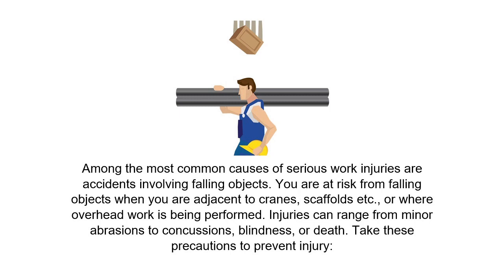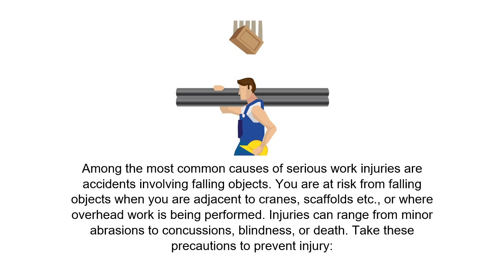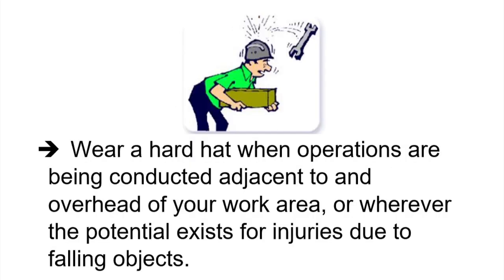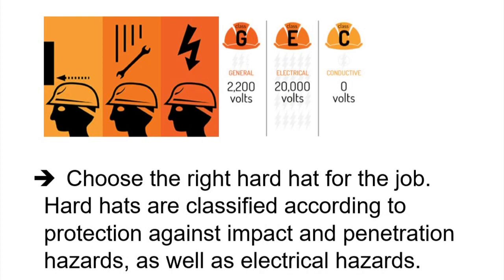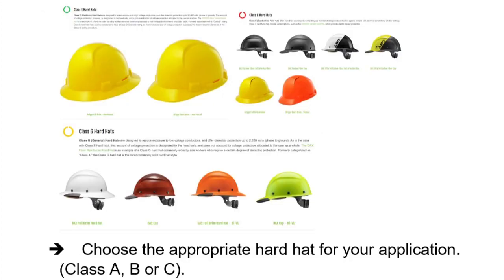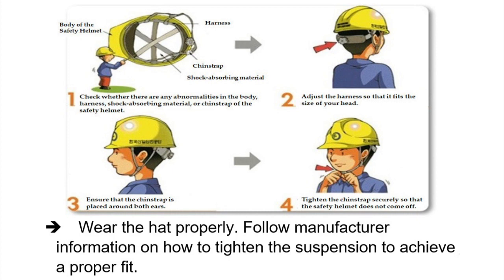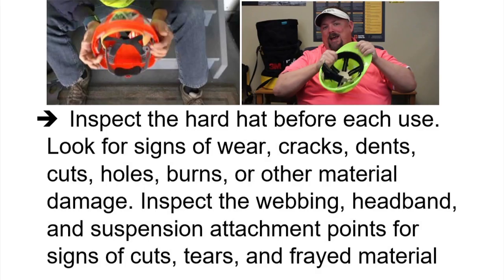Falling Objects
Among the most common causes of serious work injuries are accidents involving falling objects. You are at risk from falling objects when you are adjacent to cranes, scaffolds etc., or where overhead work is being performed. Injuries can range from minor abrasions to concussions, blindness, or death. Take these precautions to prevent injury:

Wear a hard hat when operations are being conducted adjacent to and overhead of your work area, or wherever the potential exists for injuries due to falling objects.

Choose the right hard hat for the job. Hard hats are classified according to protection against impact and penetration hazards, as well as electrical hazards.

Choose the appropriate hard hat for your application. (Class A, B or C).

Wear the hat properly. Follow manufacturer information on how to tighten the suspension to achieve a proper fit.

Inspect the hard hat before each use. Look for signs of wear, cracks, dents, cuts, holes, burns, or other material damage. Inspect the webbing, headband, and suspension attachment points for signs of cuts, tears, and frayed material